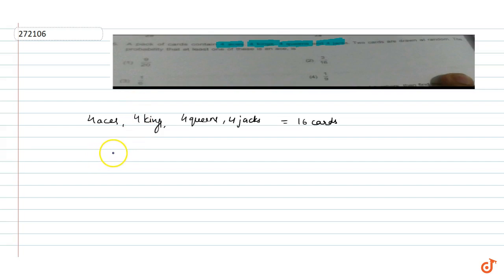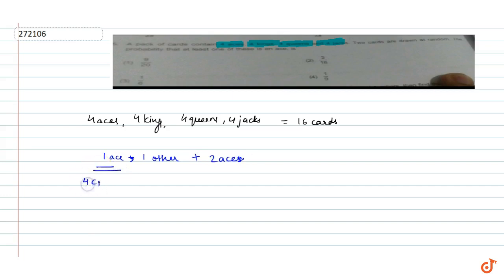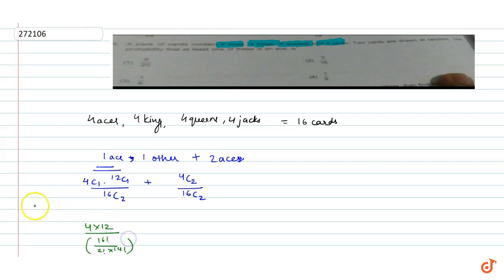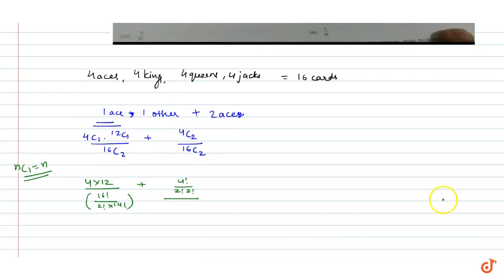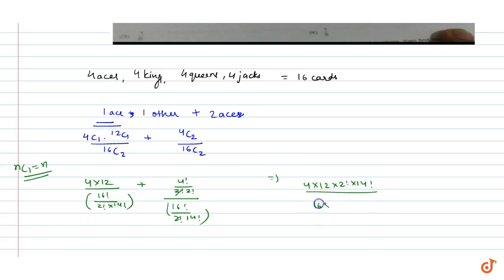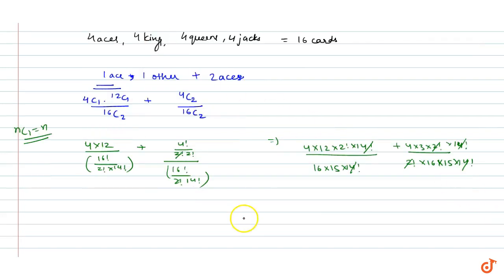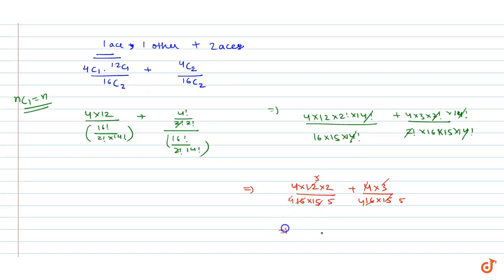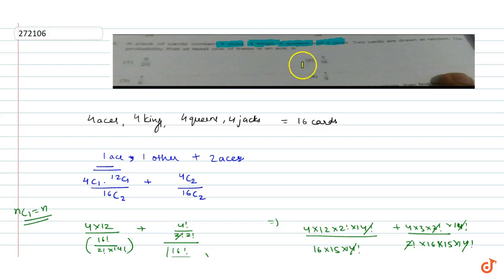A pack of cards contain 4 aces, 4 kings, 4 queens and 4 jacks. Two cards are drawn at random.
To ask Unlimited Maths doubts download Doubtnut A pack of cards contain 4 aces, 4 kings, 4 queens and 4 jacks. Two cards are drawn at random. The probability that at least one of these is an ace, is